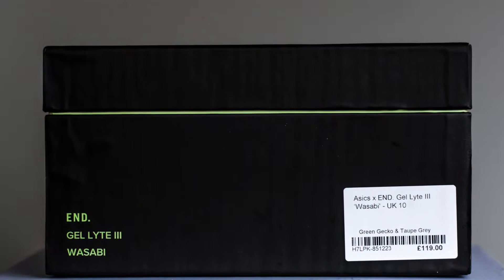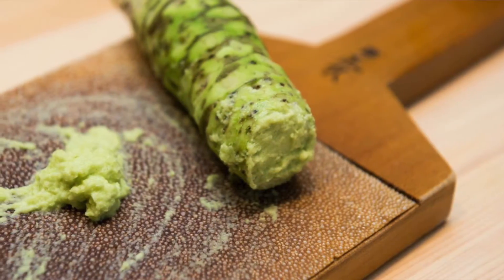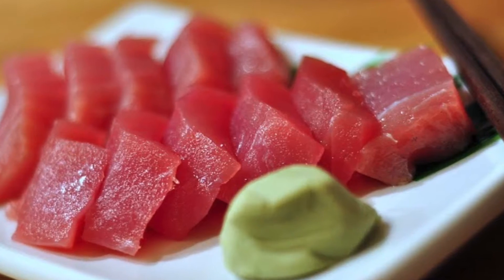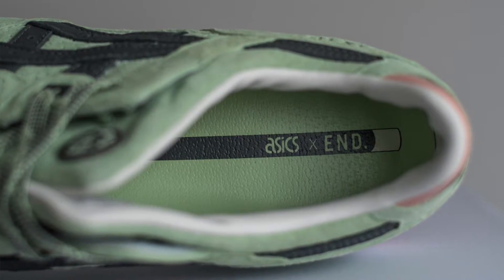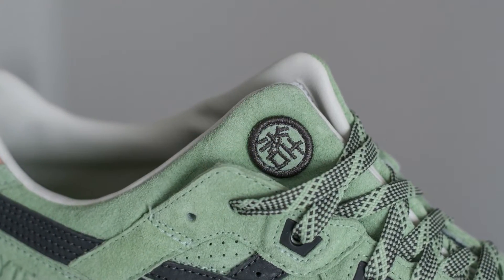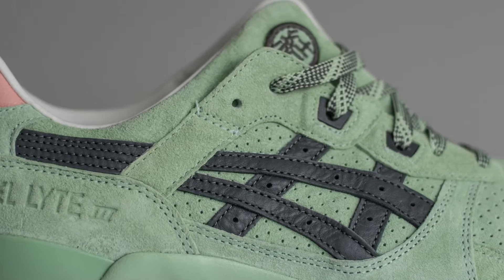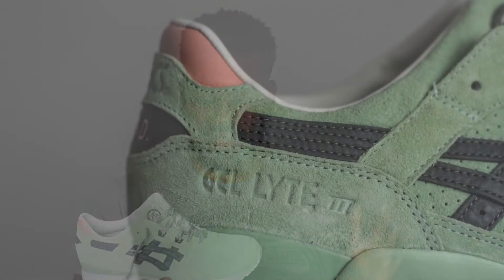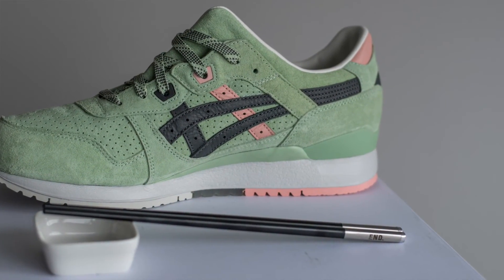Review + On Feet | END x Asics Gel Lyte iii | Wasabi | Ash Bash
Here we have a really really dope collab between End Clothing and Asics.. The whole sushi theme runs throughout the shoe.. bravo to both.. they did well.

I'M WEARING:

Top - Obey Tee
Bottom - H&M Zipper Pants